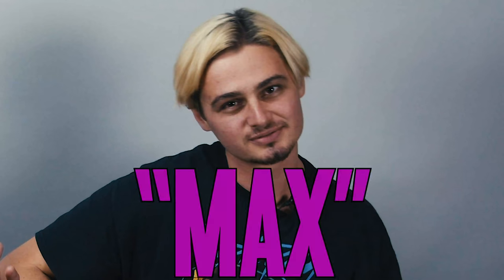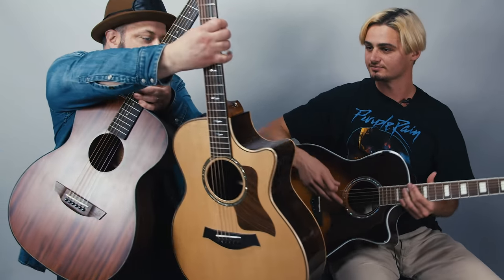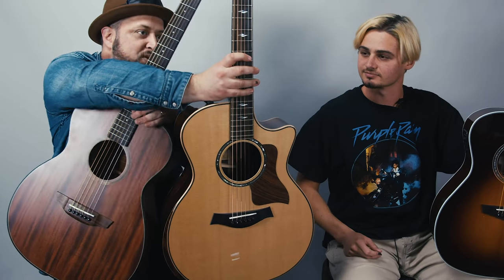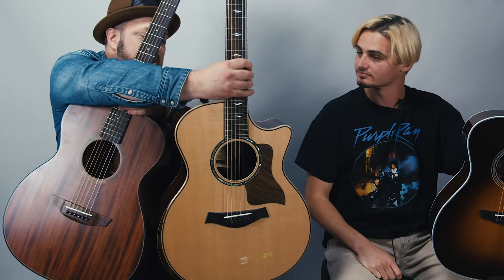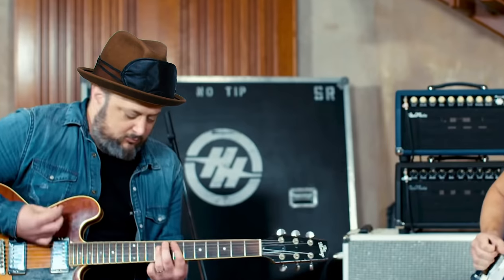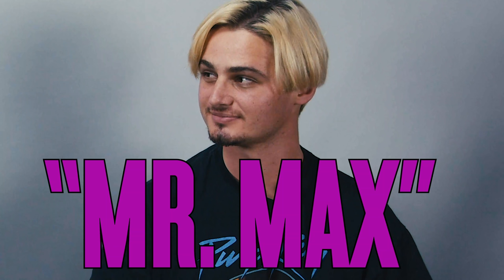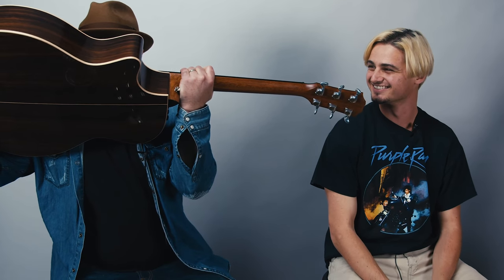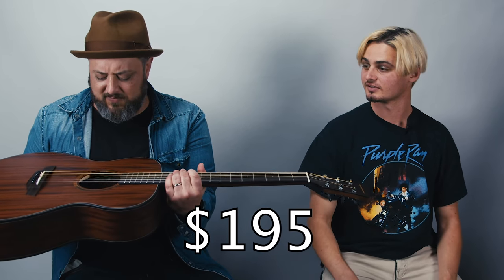Can a $200 Guitar Beat a $4000 Guitar? Acoustic Guitar Blind Test